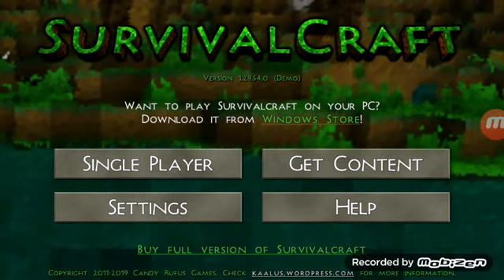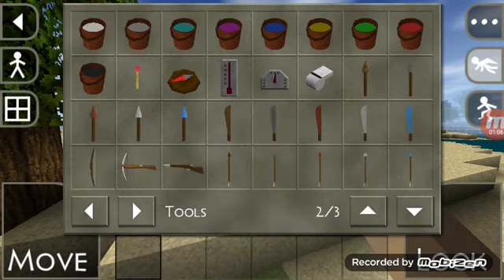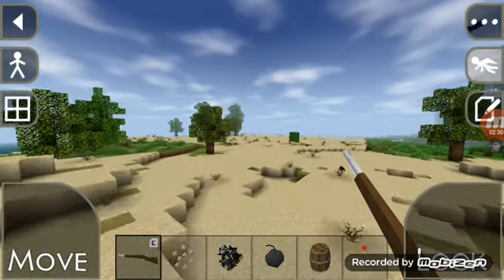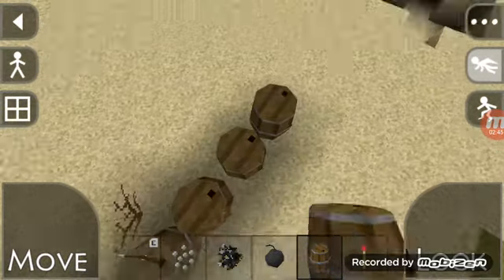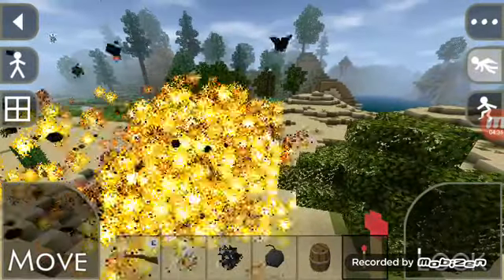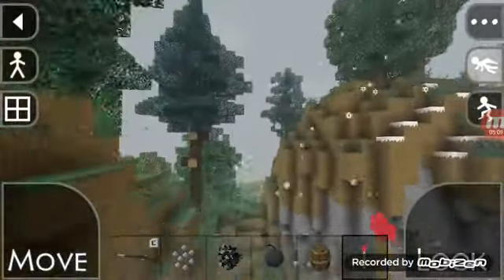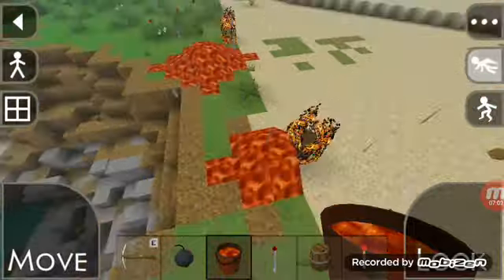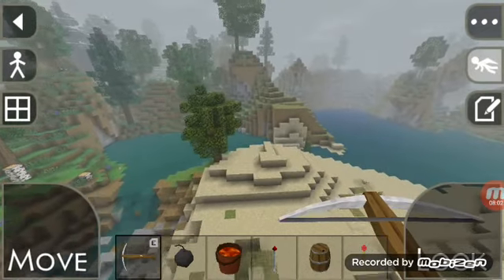the new minecraft update 100.2 edition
the biggest update for minecraft is now here,try it yourself